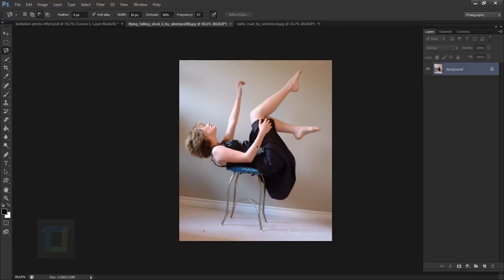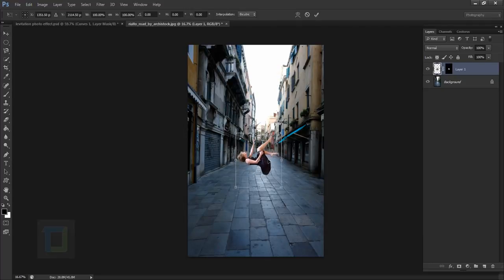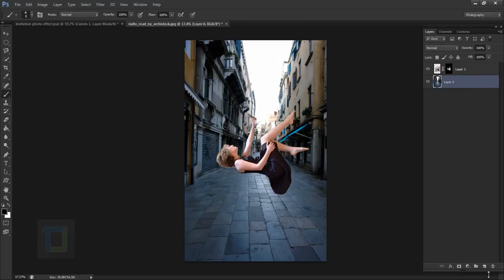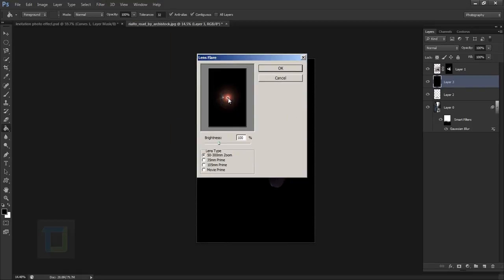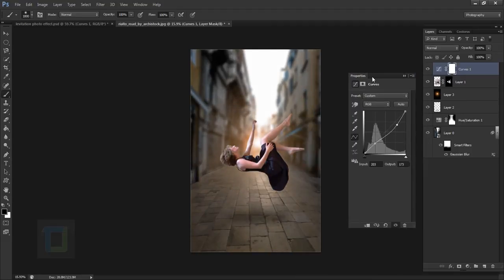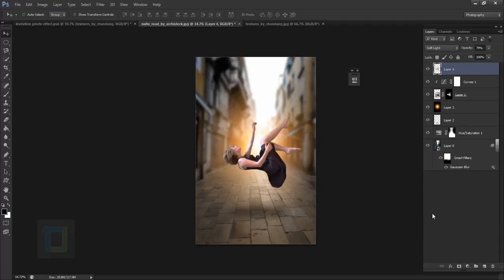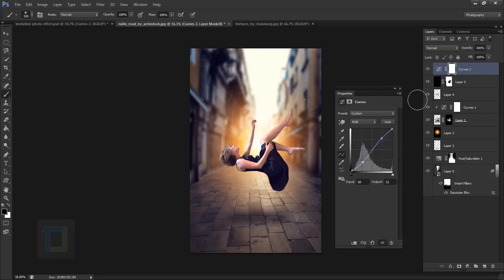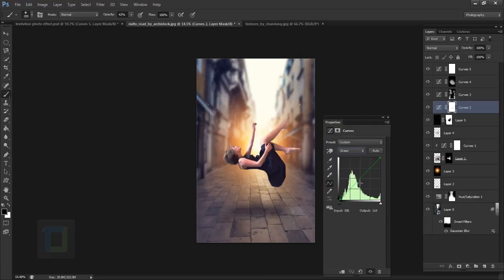Levitation effect _ photoshop tutorials _ photo manipulation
photoshop tutorial,photoshop cs6 tutorial